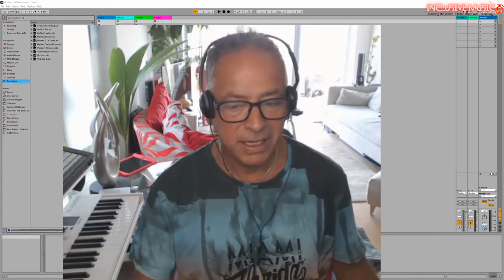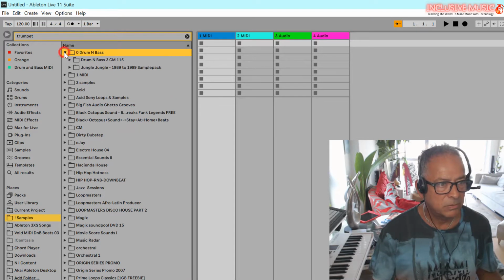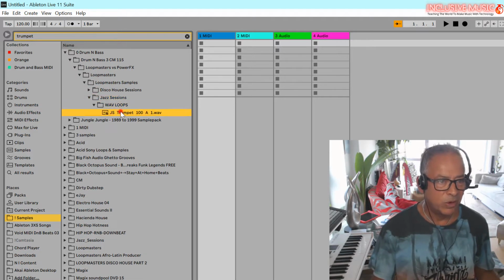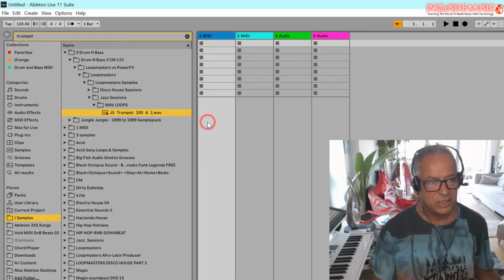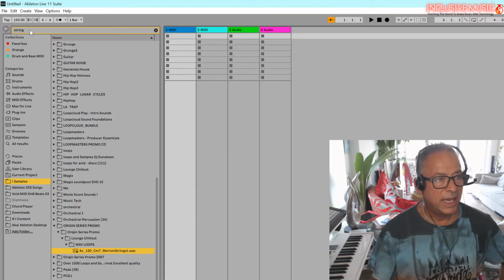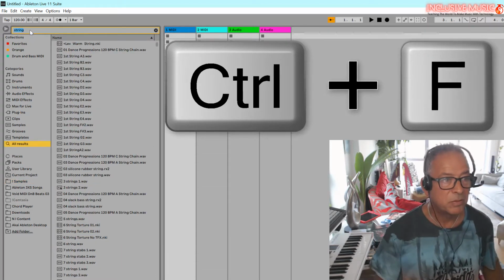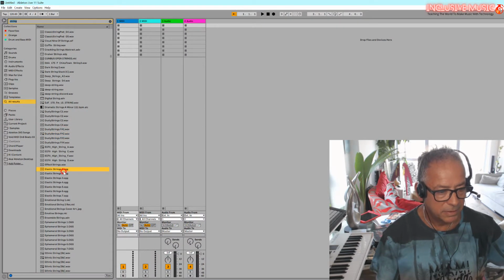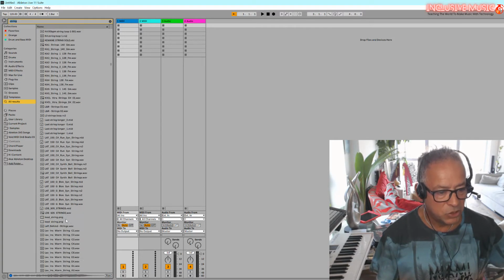Ableton Sample Hunting Secrets Every Producer Needs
Teach Music With BandLab Bundle (Worth £494) for just £97! 👉 LIMITED TIME 🎄 Includes: BandLab for Schools, Christmas & Halloween Projects + 40 Annual Student Licences! Deal ends Cyber Monday! Ableton Sample Hunting Secrets Every Producer Needs

🚀SALE FOR A LIMITED TIME ONLY! 🚀

🎸Teachers get these complete Video Songwriting Courses

💎"BandLab For Schools" for your class with lesson plans, PDFs, Lyric Writing, Quizzes and so much more.
💎 Get BandLab For Schools FOR LIFE - One Payment only, now just £222.75
💎Get the “Halloween Spooktacular Project” FOR LIFE One Payment only, now just £72.75

This short video will save you hours, days, even weeks of time searching through your sample library in Ableton and prevent you from losing momentum and creative flow. Stay in the zone and discover the secret to find the sample you want in seconds.